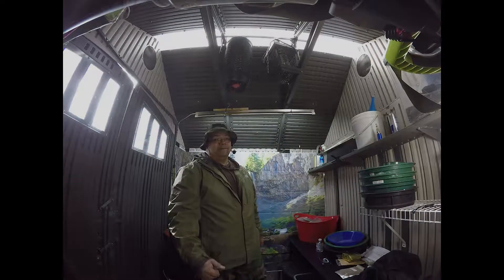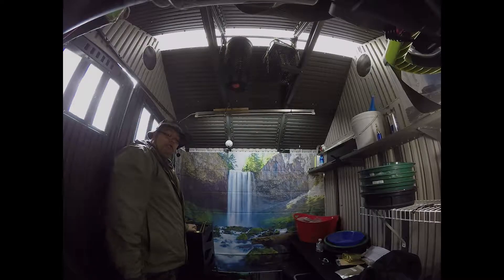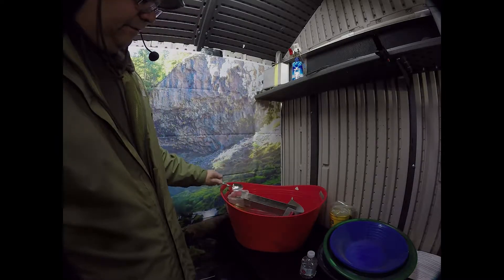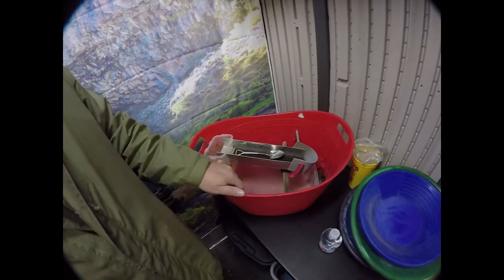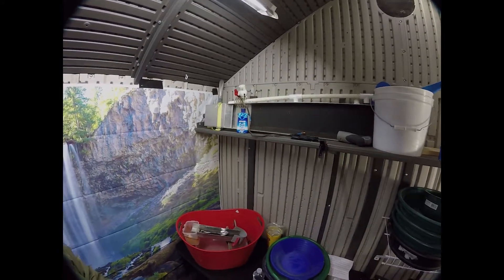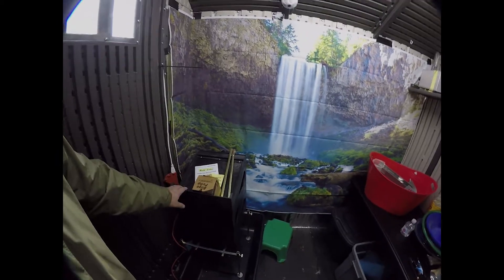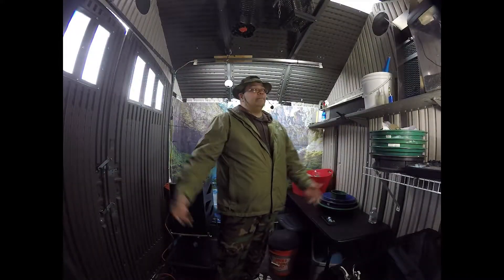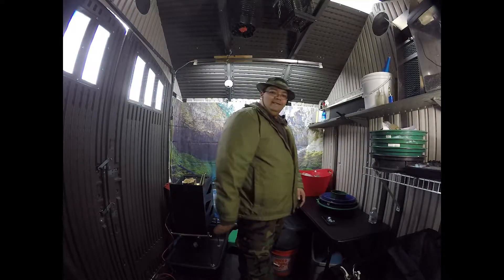Intro & Tour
Some Gear you can find in the shed,

Generic 12" Pans

Snuffer bottle kit
Colapasible bowls
Sportsman Trunk

A/V Gear
Main Camera Canon EOS M50

Wireless mics

Not into long term commitments but still wanna toss me a virtual high five.

If ya wanna send me something directly like a letter or a bag of dirt

Golden Shovel Media
14201 SE Petrovitsky Rd A-3 #342